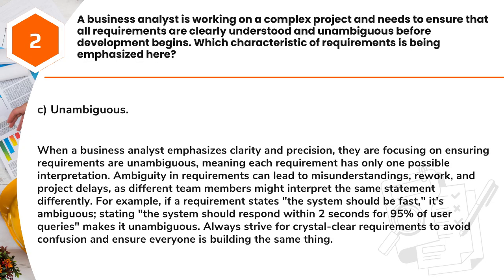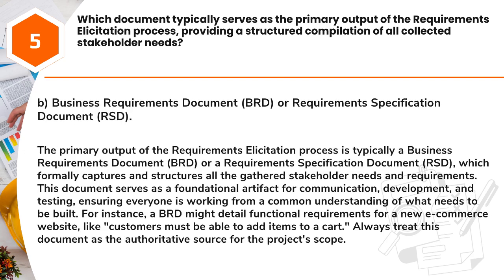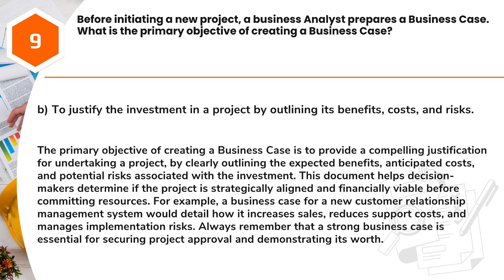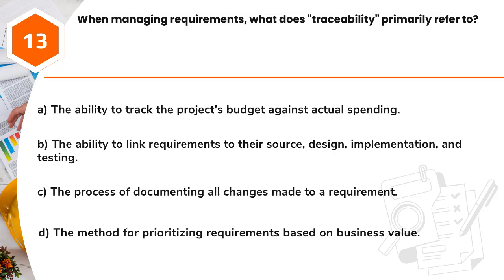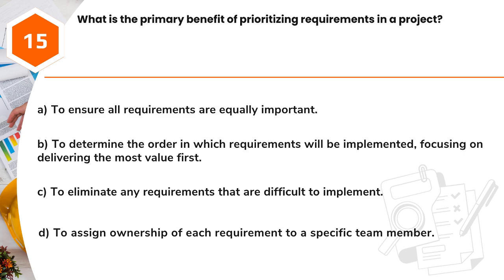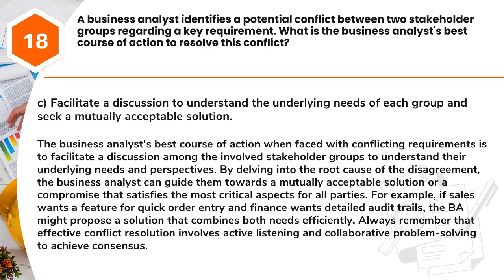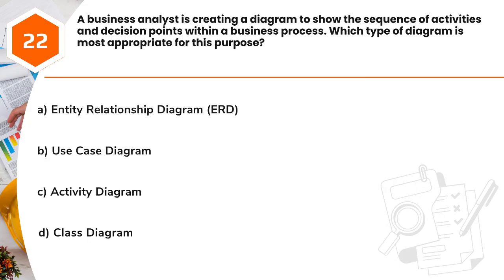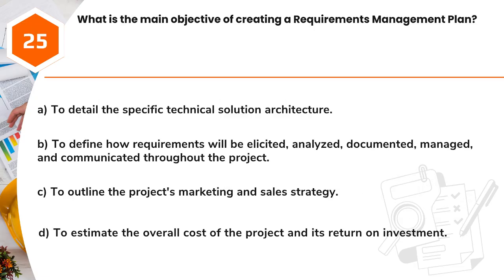PMI-PBA Exam - Project Management Practice Test & Study Guide (25 Essential Questions)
Prepare to pass your PMI-PBA (Professional in Business Analysis) exam with confidence using this comprehensive Project Management Practice Test and Study Guide. This video features 25 essential PMI-PBA exam questions carefully crafted to help you master the most important business analysis concepts, tools, and techniques required for success. Each question is followed by a detailed explanation, helping you understand the reasoning behind the correct answers and how to apply these principles in real-world project environments.

Throughout this session, you’ll explore key areas from the PMI-PBA Exam Content Outline, including Needs Assessment, Requirements Elicitation and Analysis, Traceability, Solution Evaluation, Stakeholder Management, and Requirements Validation. You’ll gain a deeper understanding of core business analysis deliverables such as the Business Case, Requirements Management Plan, Business Requirements Document (BRD), and Product Backlog in Agile environments. This practice test also highlights essential techniques like Decision Analysis, Observation, Prototyping, Gap Analysis, and Prioritization, empowering you to confidently handle both predictive and adaptive project approaches.

This video is ideal for project managers, business analysts, and professionals preparing for the PMI-PBA certification who want to test their knowledge, strengthen their analytical thinking, and refine their exam strategy. Whether you’re reviewing for your first attempt or brushing up on your business analysis expertise, this video provides valuable insights to help you understand not just the “what,” but the “why” behind key exam topics.

If you find this study guide helpful, be sure to subscribe for more PMI-PBA and PMP exam prep content, share this video with your peers or study group, and comment below on which business analysis area you’d like covered next. Your feedback supports the channel and helps deliver more high-quality educational resources for aspiring project professionals.